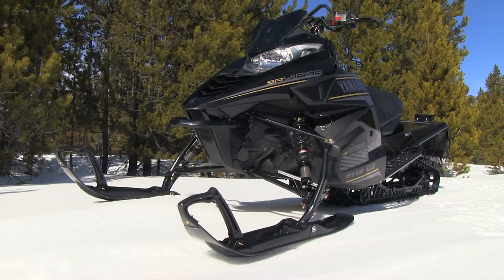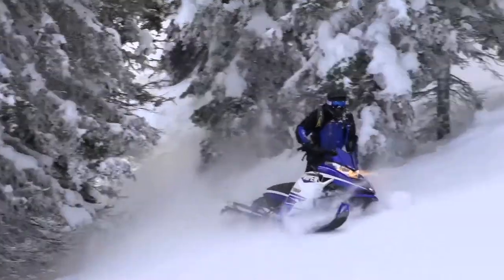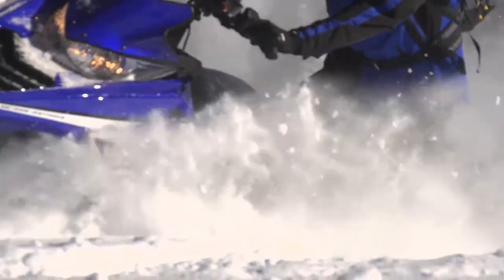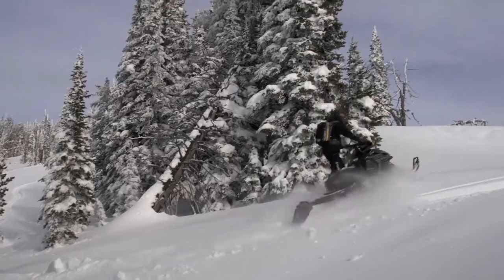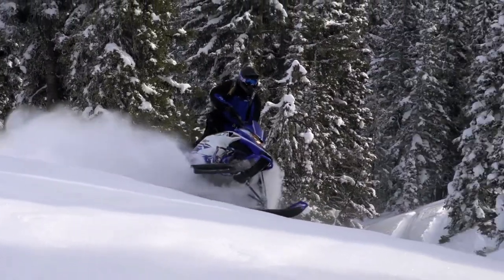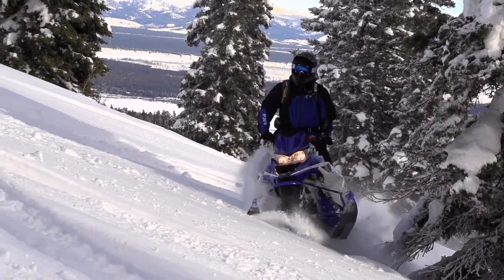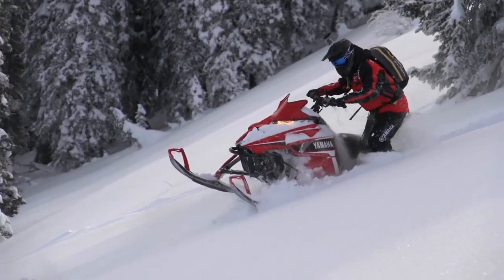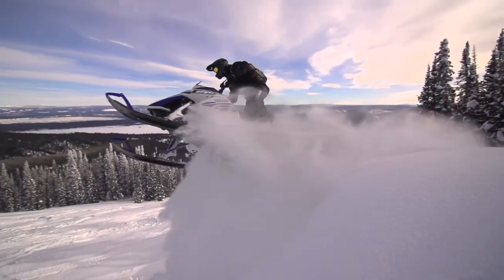STV 2016 Yamaha Viper MTX